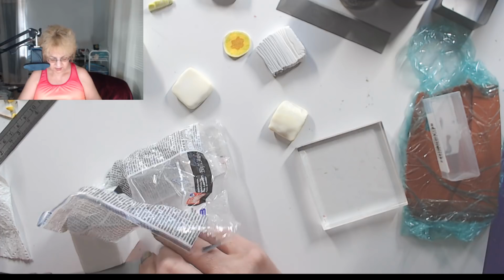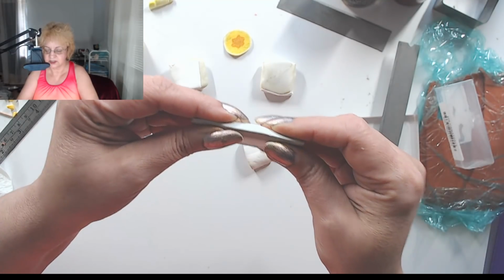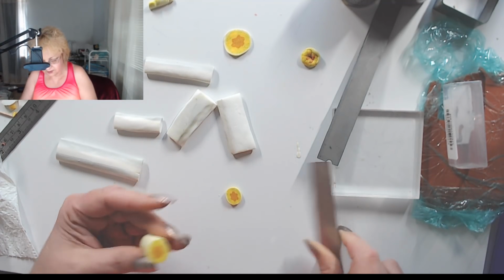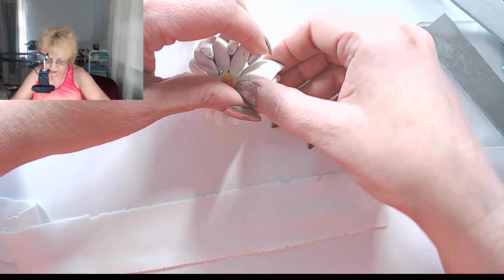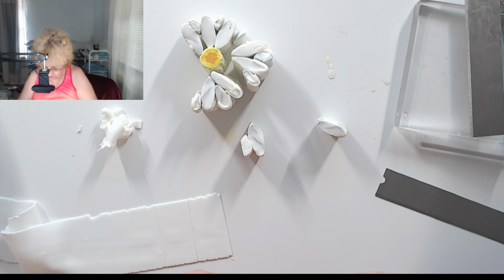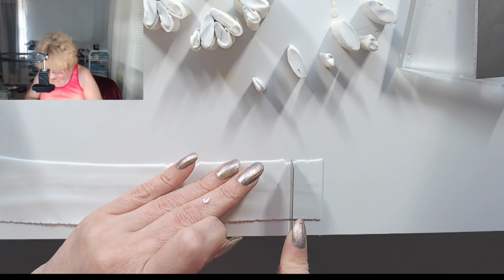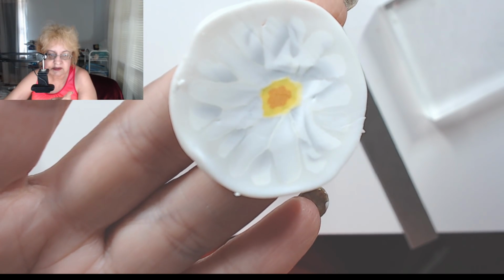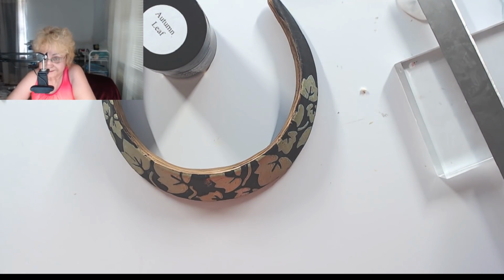409 Clay & chat with me Sunday - let's make a daisy cane part 2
Continuing making the daisy cane - it will look like a watercolor painting. I will make a brooch or pendant off camera and post the result soon